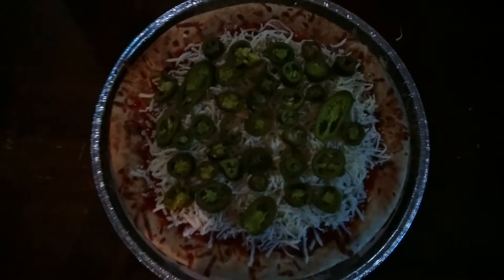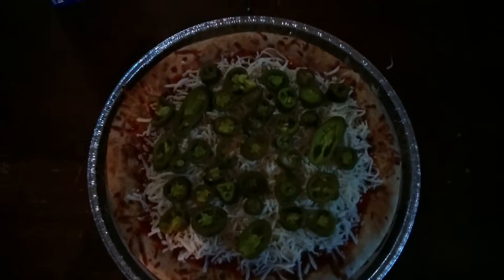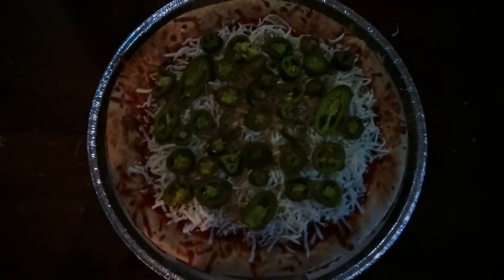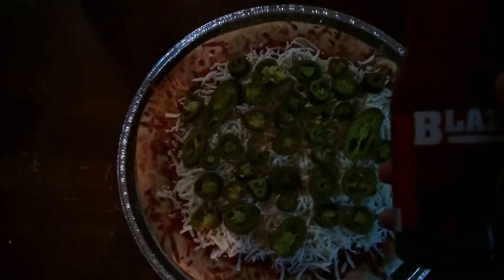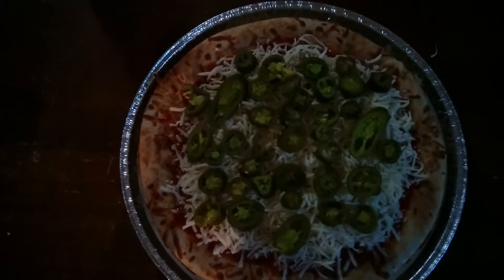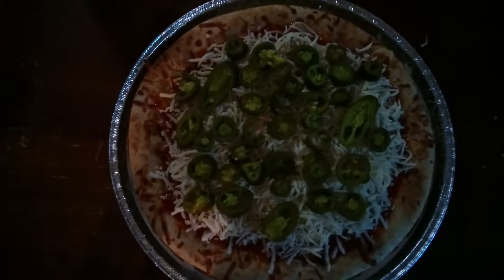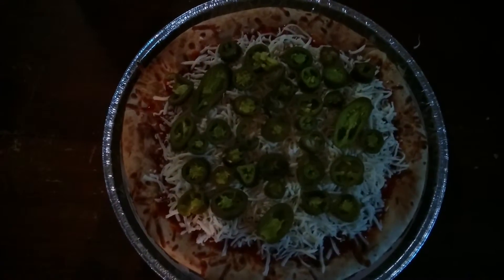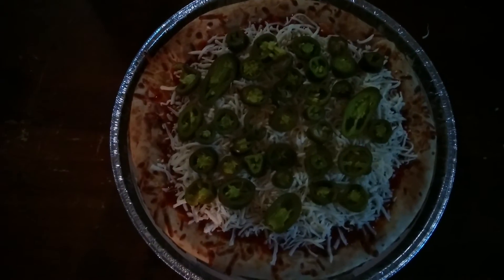Pizza made my way(1)